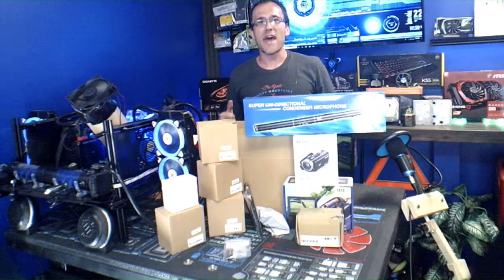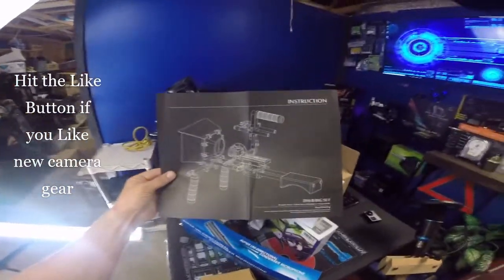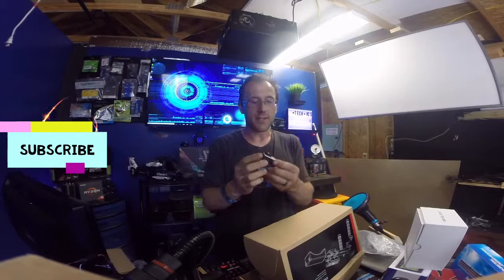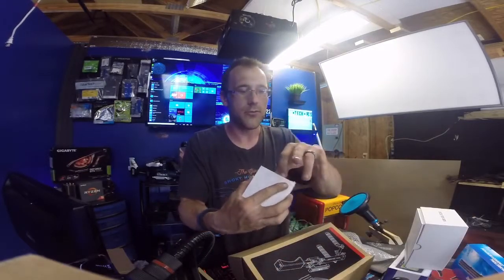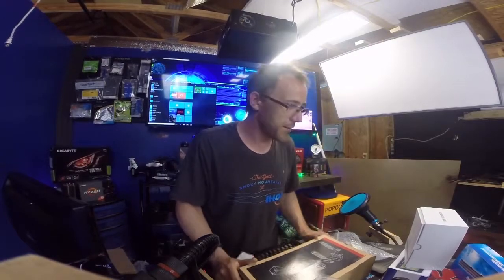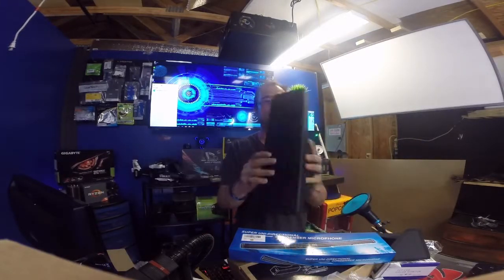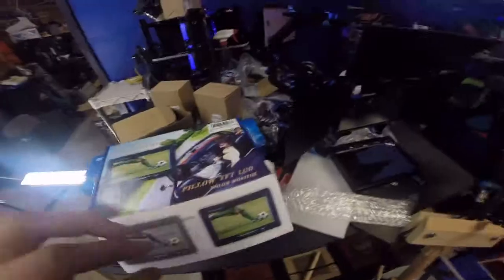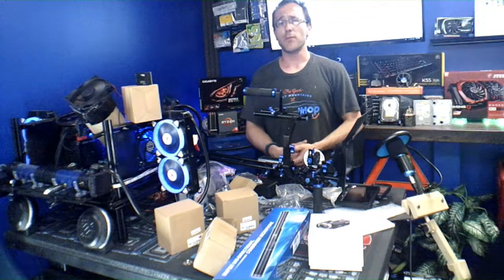We Got A-Lot of New Camera Stuff -Neewer DSLR RG/TFT Monitor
Neewer hook us upp big time.. with all new camera gear.. o yes. the dlsr rig is awesome.. our new 4k camera body has arrive.. also check us out on FB... SUPPORT OUR CHANNEL THRU PATREON !! GET FREE STUFF.